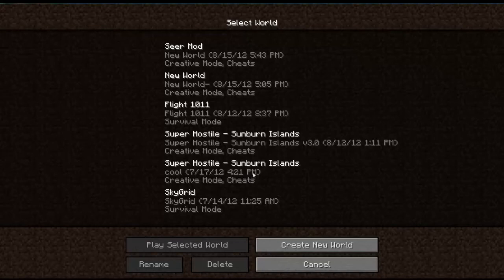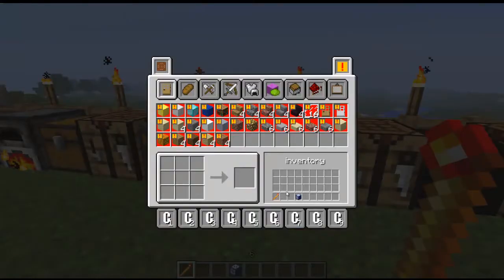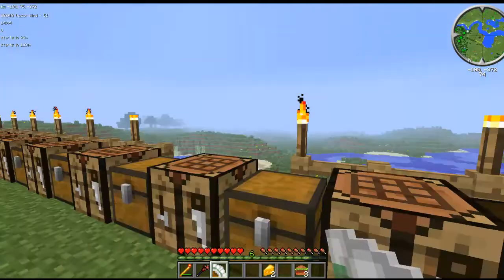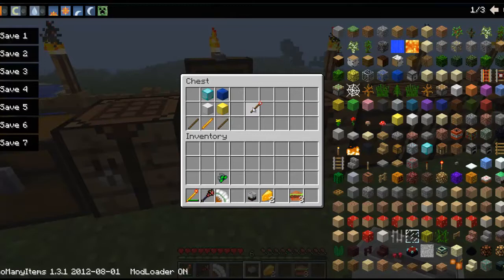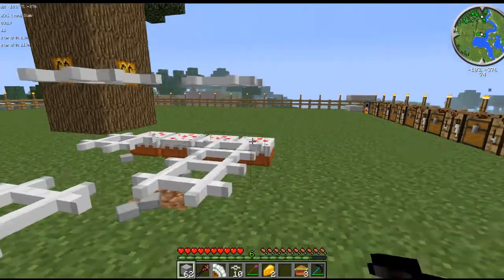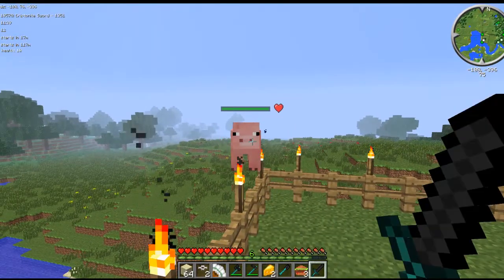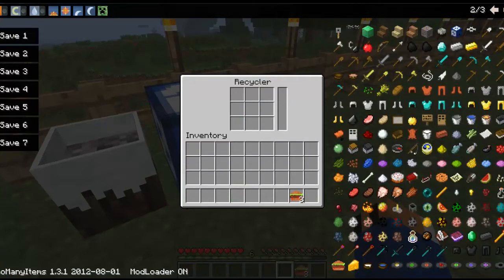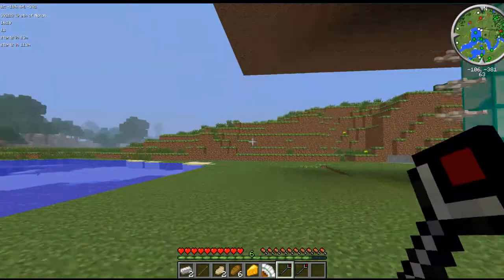Mod Spotlight - Seer Mod and More.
I make a mod spotlight on the seer mod. Enjoy!